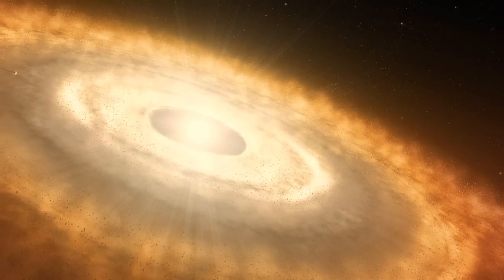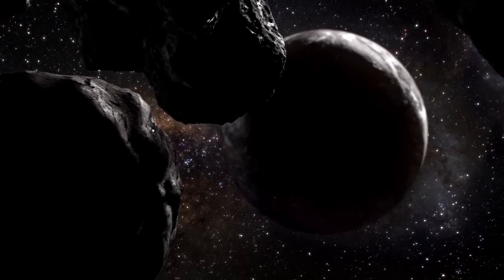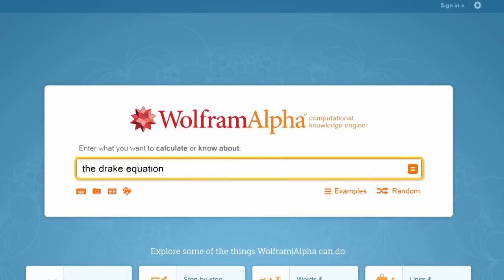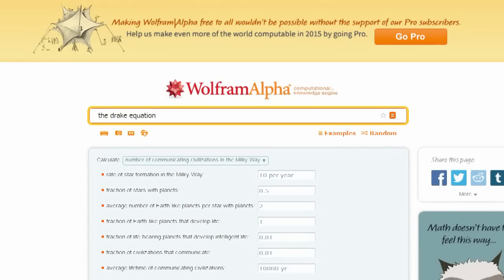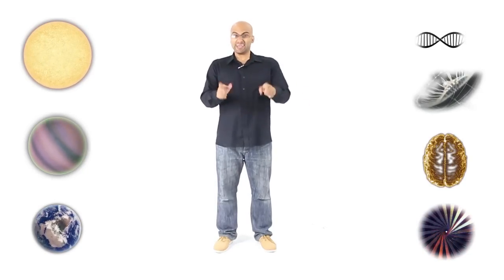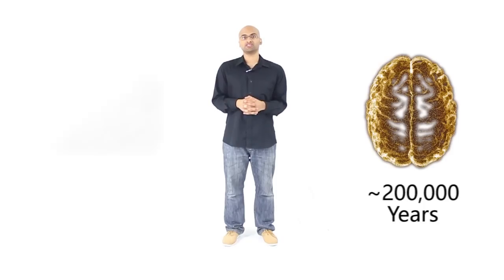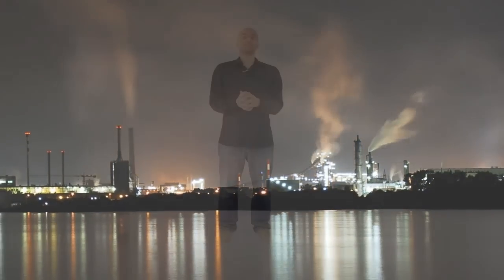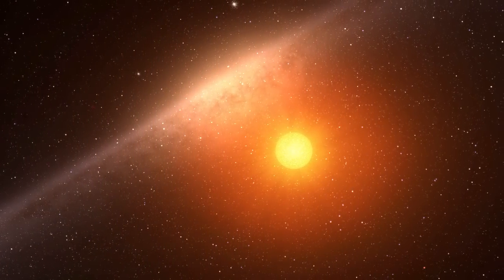Are We Alone?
Will we ever find someone out there?

(How many stars in the Milky Way galaxy?)
(Number of planets and earth-sized plants)
(NASA discoveres water on Mars)
(Basic buildings blocks of life and DNA)
(When single celled organisms appeared)
(When did Multicellular Complex life Appear)
(How long have humans been here)
(Industrial energy use and the human life history)
(Does economics violate the laws of physics?)
(Formation of the Solar System)
(Formation and evolution of the solar system)

Images - Videos
Some of the footage in this video was shot using Space Engine

Star Treck (2009)
War of the Worlds (1953)